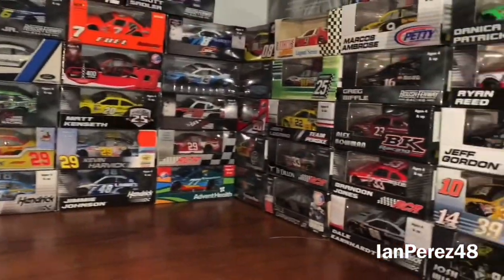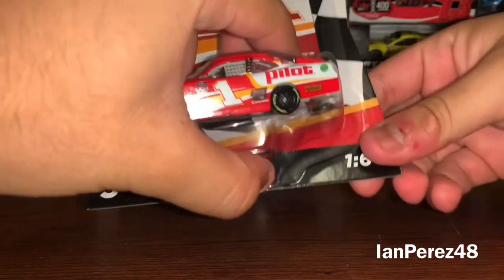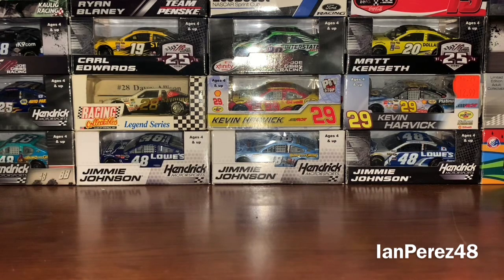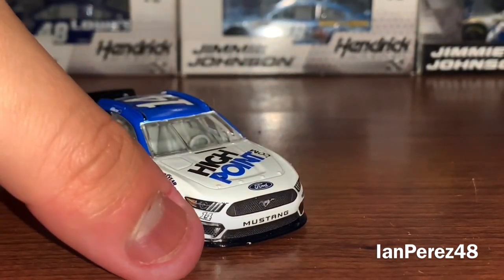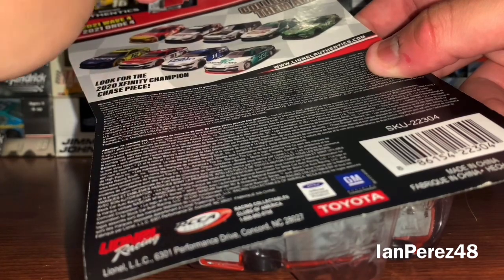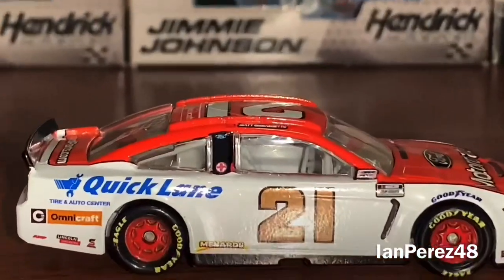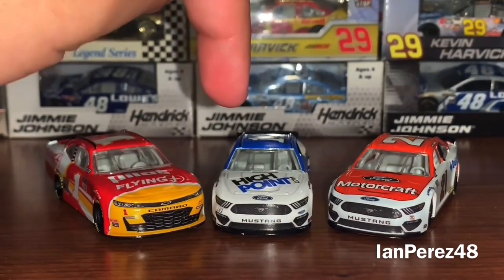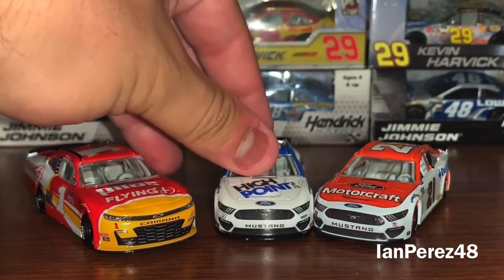3 NEW 2021 NASCAR Authentics 1/64 Diecasts from Walmart! (7/4/2021)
On Saturday and Sunday, I bought 3 new 2021 NASCAR Authentics I got from Walmart during my break from work!

Diecasts:
- Michael Annett’s 2021 Pilot Flying J Chevy Camaro

- Chase Briscoe’s 2021 HighPoint.com Ford Mustang Rookie Cup Car

- Matt Dibenedetto’s 2021 Ford Motorcraft/Quick Lane Ford Mustang